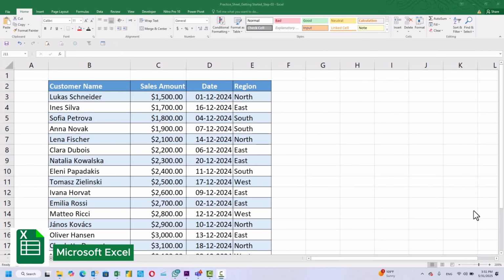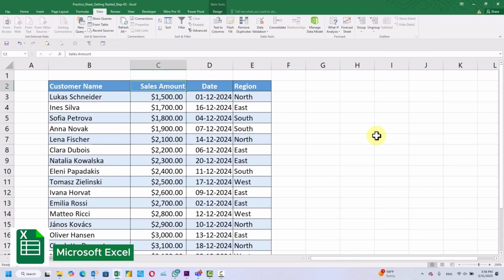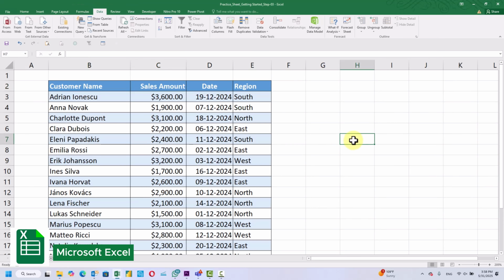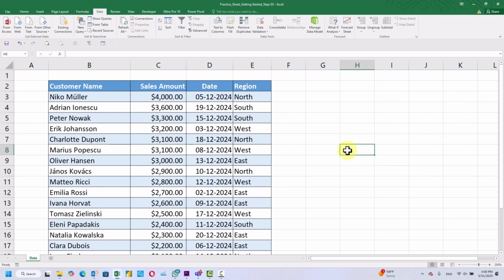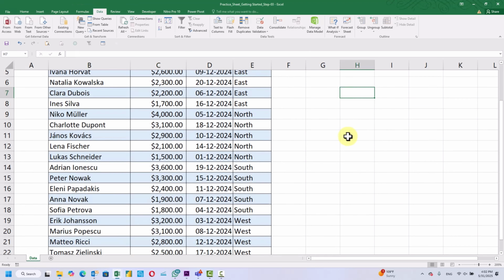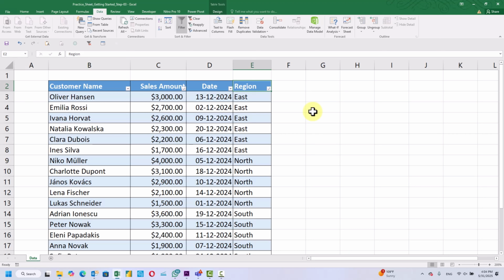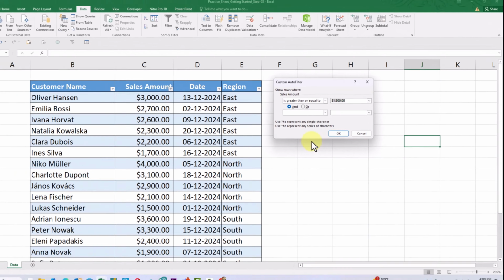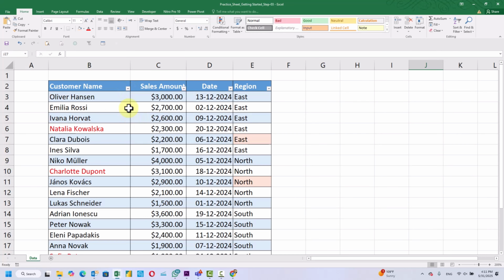Data Analysis in Excel – Beginner Series Step 03 | Sorting and Filtering Techniques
In this step-by-step tutorial, we'll dive into the essential techniques of sorting and filtering in Excel, a crucial aspect of data analysis in Excel for beginners.

Learn how to efficiently sort and filter your data in Excel, making it easier to analyze and extract valuable insights. This Excel data analysis tutorial is perfect for those seeking to learn data analysis on Excel in 10 minutes or less.

Our beginner-friendly approach will guide you through the filter function in Excel, and how to sort data in Excel, ultimately helping you to master data analysis using Excel. Whether you're an aspiring data analyst or looking to improve your data analytics skills, this tutorial is designed to help you get started with Excel data analysis and take your skills to the next level. Learn  how to sort and filter data in ms excel. This is excel for data analysis full course.